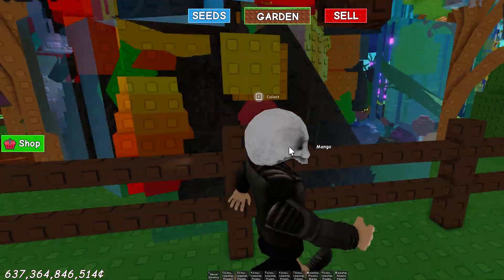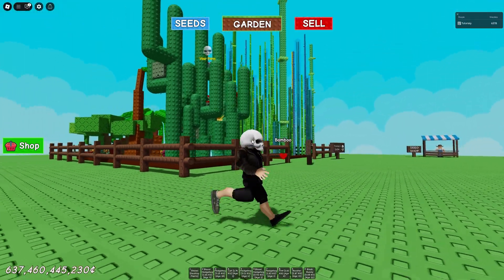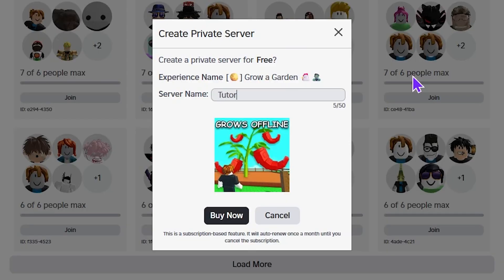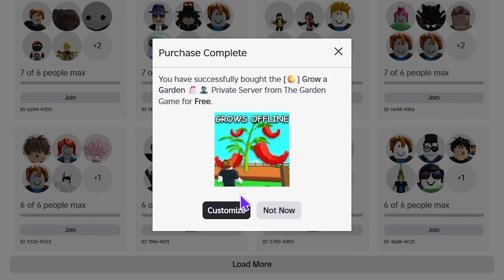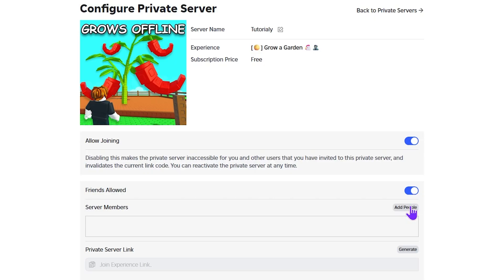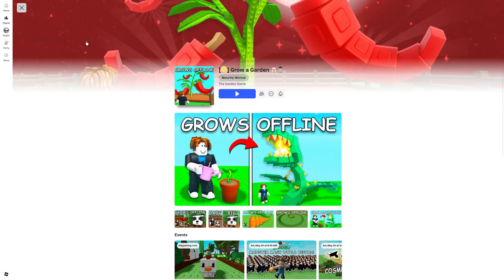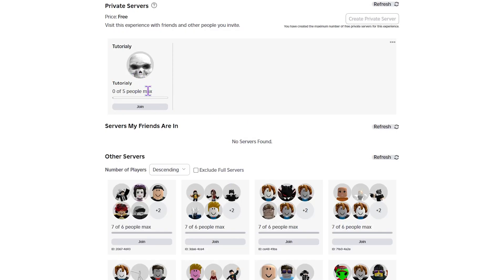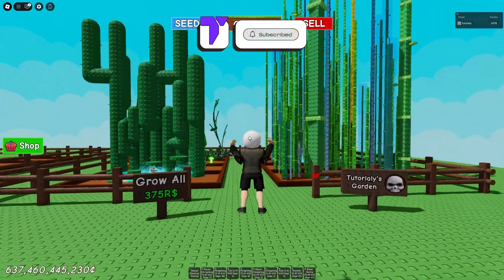How to Make a FREE Private Server in Grow a Garden (Roblox)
Learn how to make a private server in Grow a Garden on Roblox for free in 2025 with this easy step-by-step guide.

💡 INFO 💡

Want to play Grow a Garden with your friends only? This video shows you how to create a free private server in Grow a Garden on Roblox in 2025. We cover every step so you can set up your own server in minutes. This works on all platforms like PC, mobile, and tablet. If you’re searching how to make a private server for Grow a Garden Roblox 2025, or how to play Grow a Garden with friends only, this guide has you covered. Perfect for anyone who wants to grow fruits and veggies without random players joining.